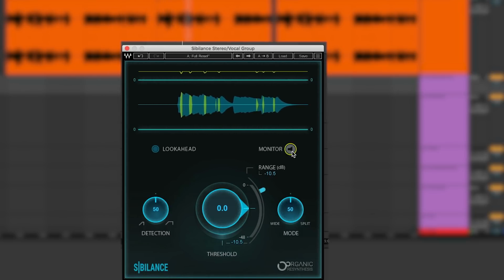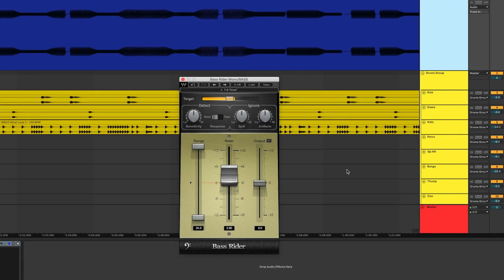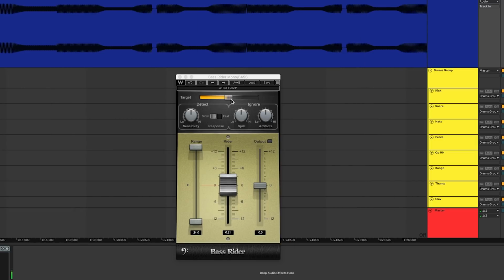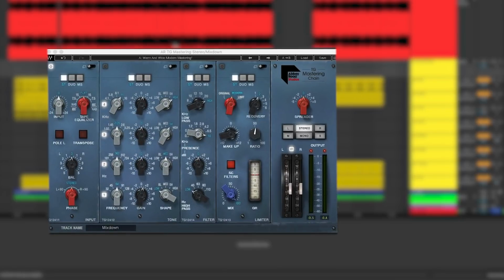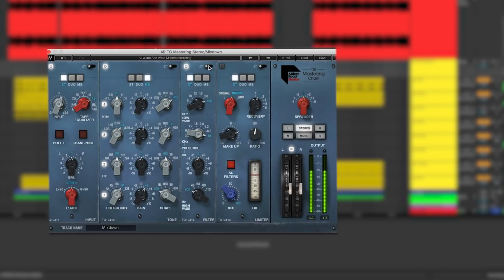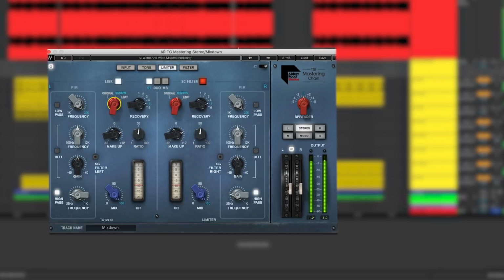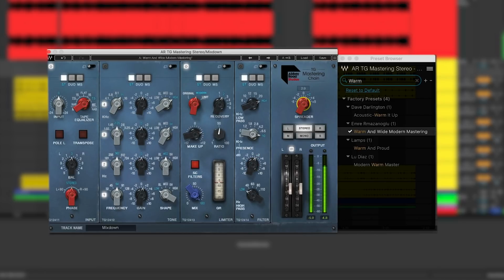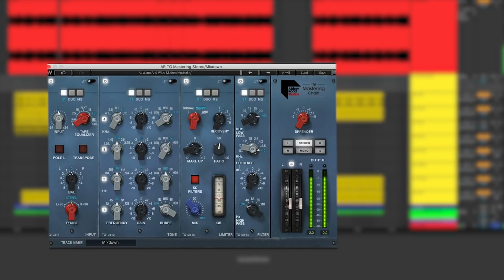5 Must-Have Plugins for Ableton Live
Looking to expand your Ableton setup? These 5 essential plugins will complement your Ableton workflow and open up new production possibilities, by giving you effects not included in Ableton’s stock plugin selection.